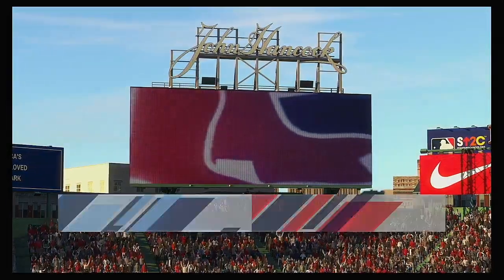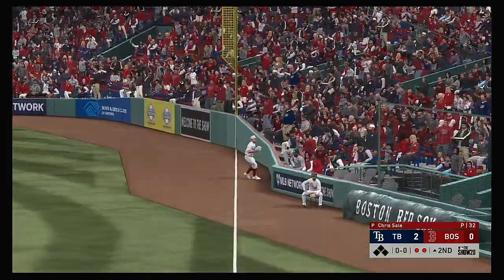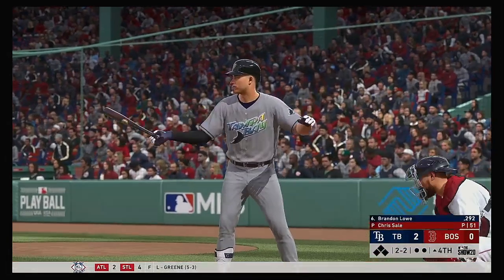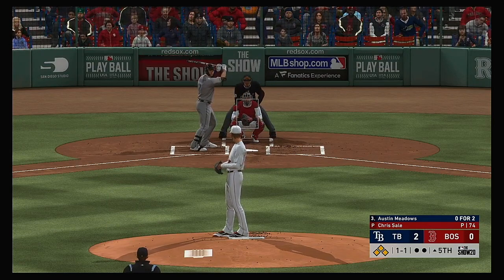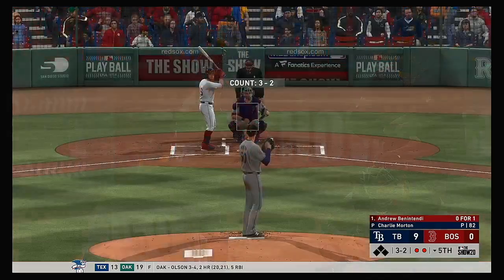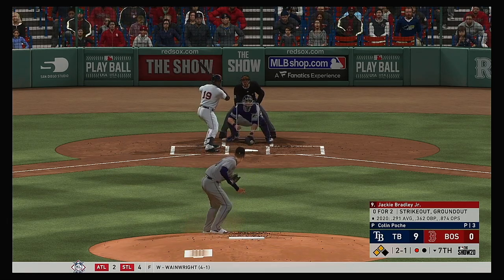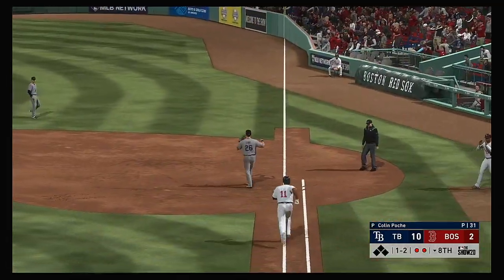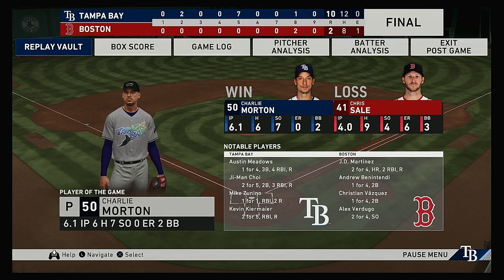MLB 2020 Season 5 21 2020 Tampa Bay Rays @ Boston Red Sox